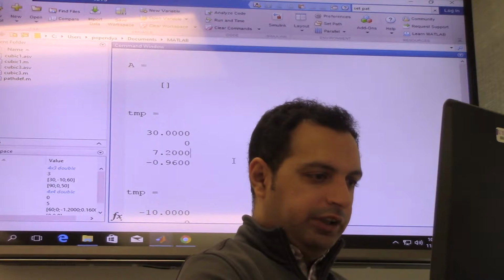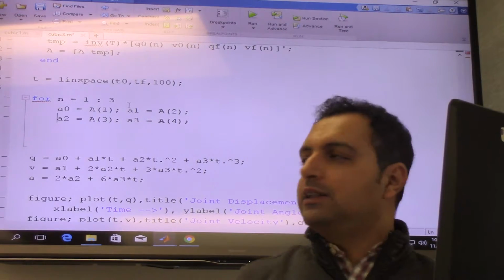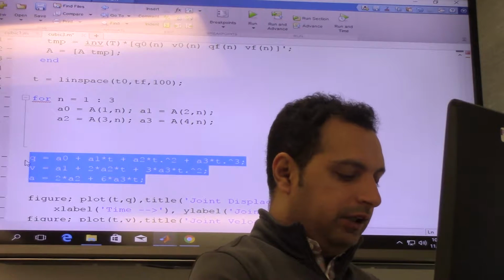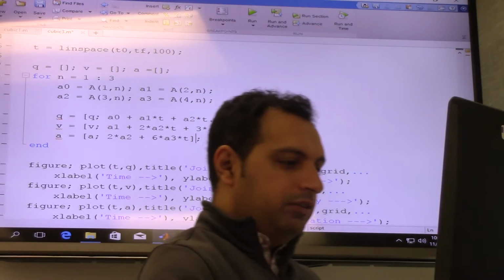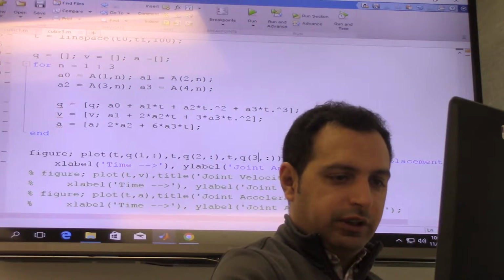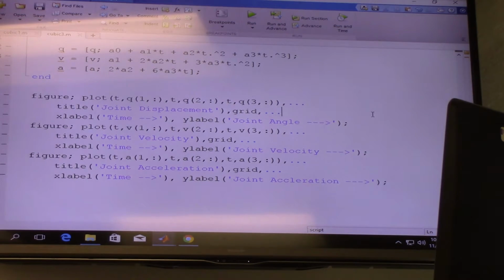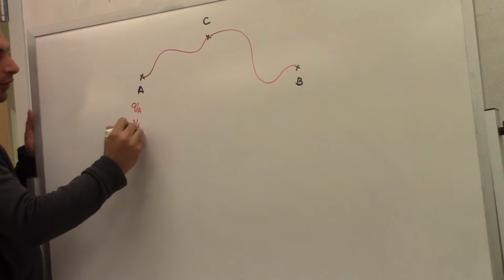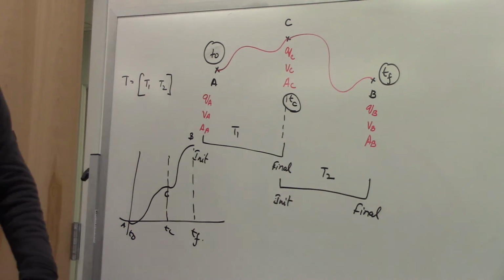Lecture 21B (11-16-17) Introduction to Robotics